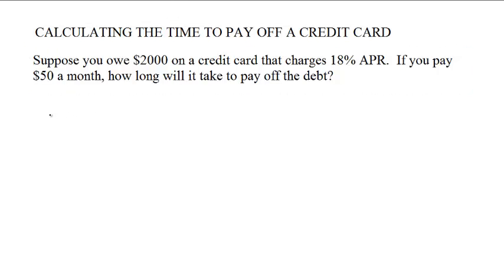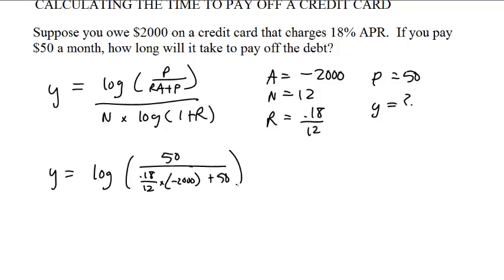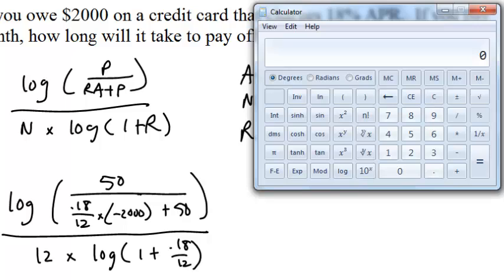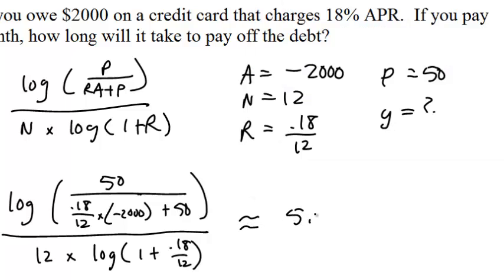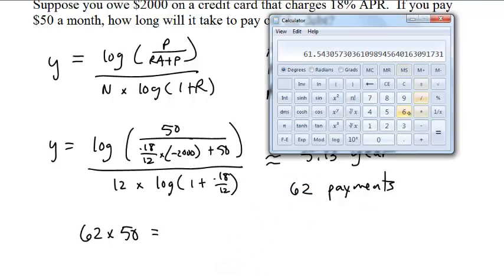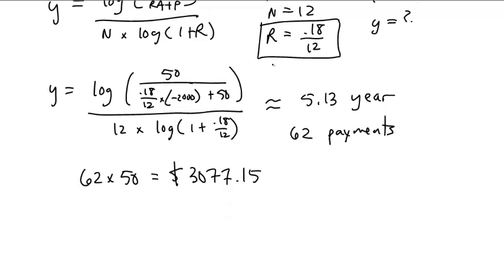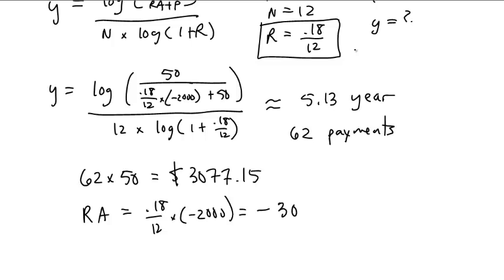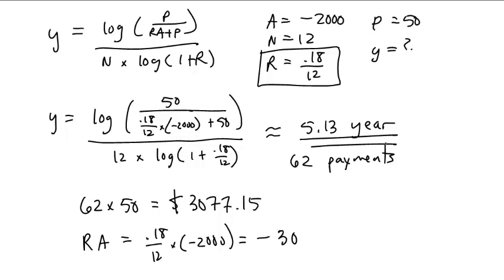time to pay off a credit card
Calculating the time to pay off a credit card debt.